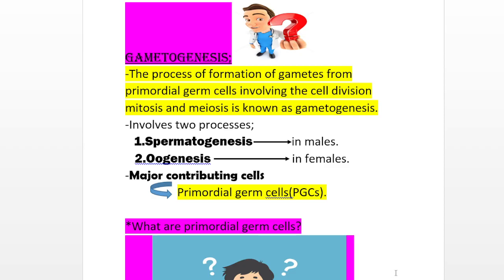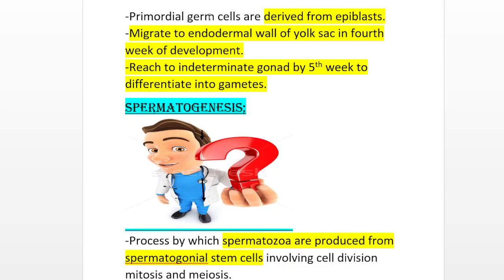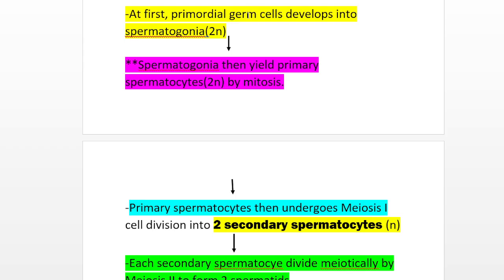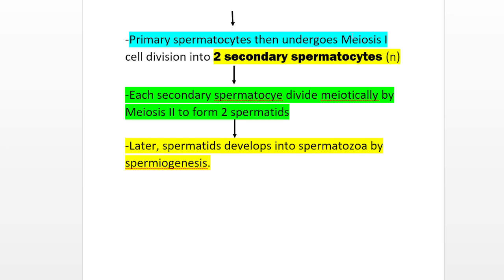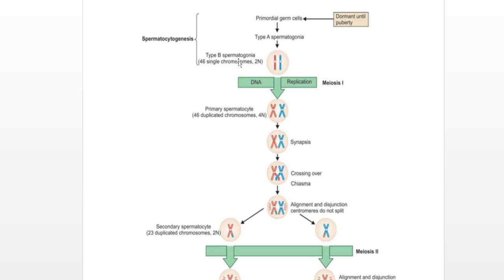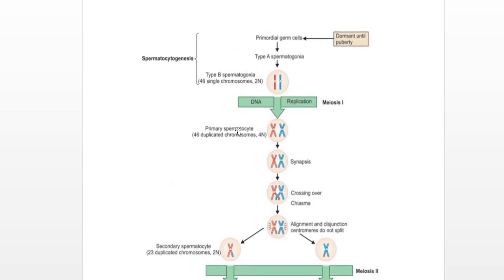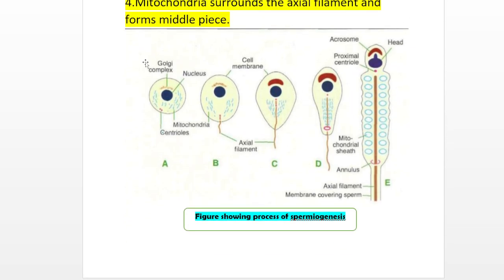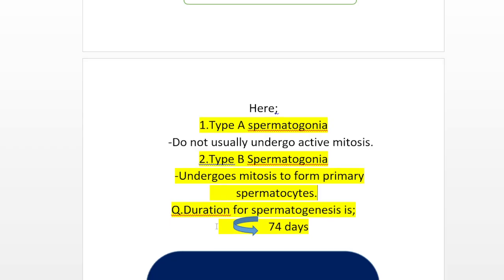SPERMATOGENESIS ANATOMY AND PHYSIOLOGY